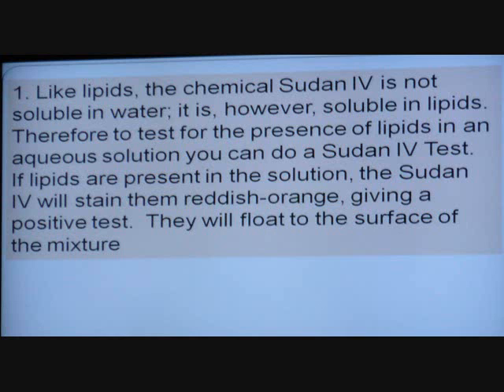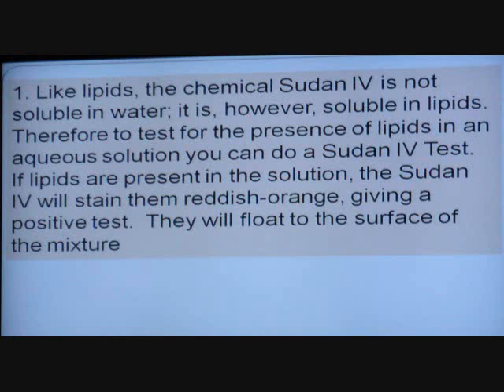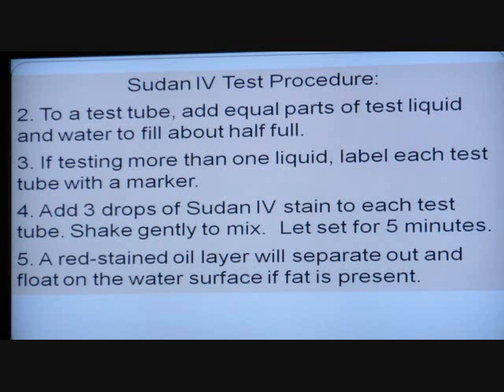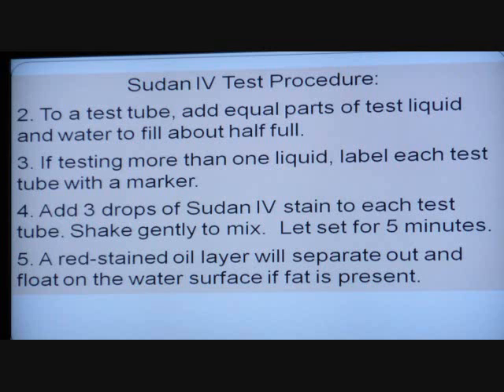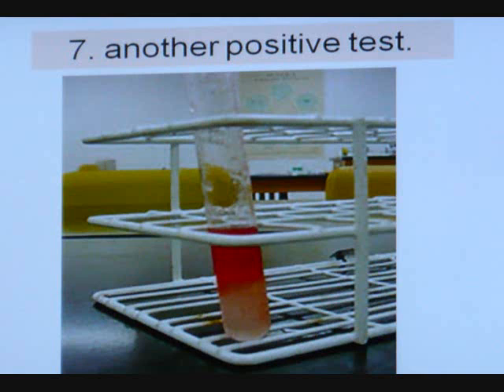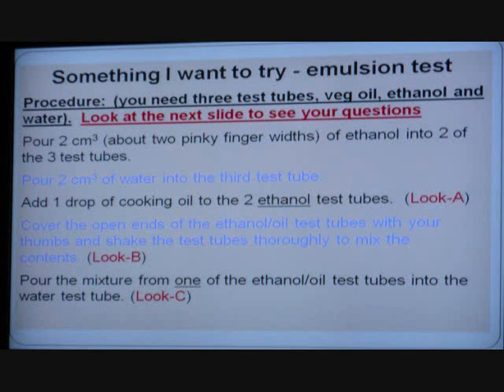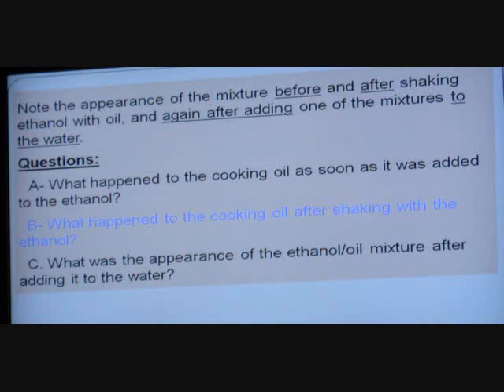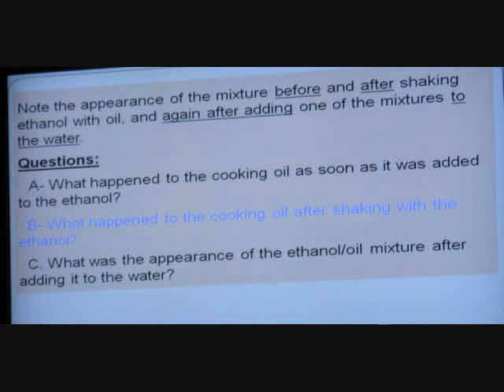Biology Lab sudan IV.wmv